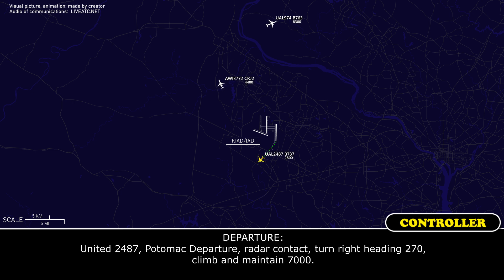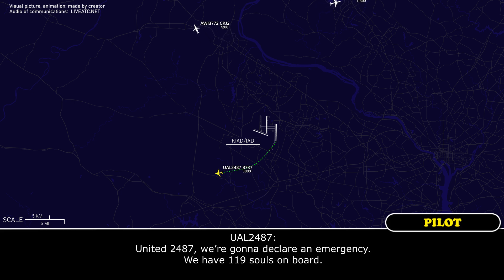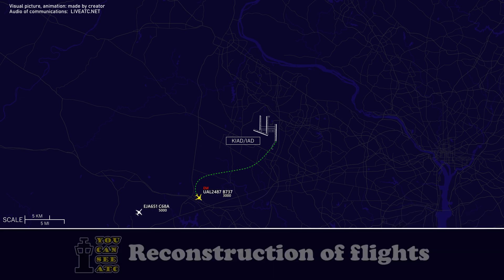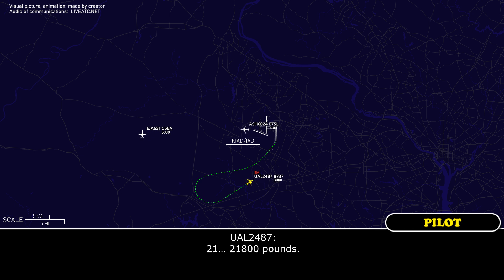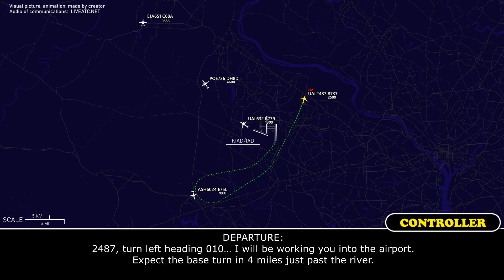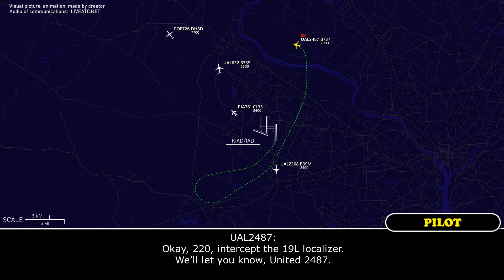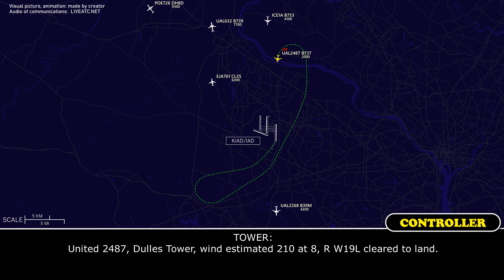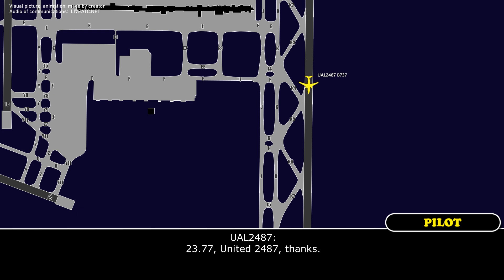TRIM ISSUE after departure from Dulles. United Boeing 737 declared an emergency. Real ATC audio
THIS VIDEO IS A RECONSTRUCTION OF THE FOLLOWING SITUATION IN FLIGHT:

05-AUG-2022. A United Airlines Boeing 737-700 (B737), registration N23721, performing flight UAL2487 / UA2487 from Washington Dulles International Airport, DC (USA) to New Orleans International Airport, LA (USA) after departure requested to stop climb at 3000 feet and reported a trim issue. Later the crew declared an emergency and requested return to the airport of departure, KIAD.

UPS487: Good evening, UPS 487 Heavy, is 1200 for 5000.
DEPARTURE: UPS 487 Heavy, Toronto Departure, climb to 7000.
UPS487: 7000, UPS 487 Heavy.
DEPARTURE: UPS 487, proceed direct to MIXUT, and I see you passing through 3600 now.
UPS487: That's correct, that's us.  Directly to MIXUT, pass 4000 for 7000, UPS 487 Heavy.
DEPARTURE: Roger.
DEPARTURE: UPS 487, climb to 15000.
UPS487: Cleared to climb to 15000, UPS487 Heavy.
DEPARTURE: UPS 487 Heavy, just be advised, about 10 minutes ago or so another controller reported a laser strike. That would have been around your 1 o’clock in 10 miles. It was green, that's all I know.
UPS487: Alright, thank you, we’ll be on the lookout and we’ll let you know if we see it, thank you.
DEPARTURE: …
DEPARTURE: UPS 487 Heavy, contact Toronto Center 132.47, so long.
UPS487: 32.47, UPS 487 Heavy, good night.
DEPARTURE: See ya.
UPS487: Good evening, UPS 487 Heavy, is 9500 for 15000.
CENTER: UPS 487 Heavy, Toronto Center, good evening, climb FL230.
UPS487: Climb level 230, UPS 487 Heavy.
CENTER: Roger.
UPS487: Toronto, UPS 487.
CENTER: Yeah, go ahead.
UPS487: Yeah, we’re declaring an emergency. We have an engine 3 failure. We may have to shut down the engine. We’re gonna level here at 16000 feet. We’ll get right back to you.
CENTER: Okay.
UPS487: Toronto, Toronto, UPS 487, request radar vectors back to the field.
CENTER: UPS487, roger, turn right heading 060.
UPS487: Right heading 060, UPS 487.
CENTER: Roger.
CENTER: UPS 487, when you can just give us fuel and souls, and any dangerous cargo.
UPS487: Roger, stand by.
UPS487: … we want RW 23, if available.
CENTER: UPS 487, plan on for RW 23.
UPS487: RW 23, thank you.
CENTER: UPS 487, I’m sorry, when… once you can just souls and cargo, and fuel.
UPS487: Alright, UPS 487, 2 souls on board, we have 37000 pounds of fuel. We do have HazMat. Unfortunately, the manifest is in the back, unable to retrieve it at this time.
CENTER: Okay, and do you need assistance on the field?
UPS487: Yes, sir, we might at this point.
CENTER: Okay, will do.
CENTER: UPS 487… And, so you just lost one engine, is that correct?
UPS487: Yes, sir. We just lost our… We just lost an engine and…
UPS487: Yes, sir, just for now we had a ... what seems to be engine damage. Engine is now shut down and secured.

HOW I DO VIDEOS:
1) I monitor media, airspace, looking for any non-standard, emergency and interesting situation.
2) I find communications of ATC unit for the period of time I need.
3) I take only phrases between air traffic controller and selected flight.
4) I find a flight path of selected aircraft.
5) I make an animation (early couple of videos don’t have animation) of flight path and aircraft, where the aircraft goes on his route.
6) When I edit video I put phrases of communications to specific points in video (in tandem with animation).
7) Together with my comments (voice and text) I edit and make a reconstruction of emergency, non-standard and interesting situation in flight.